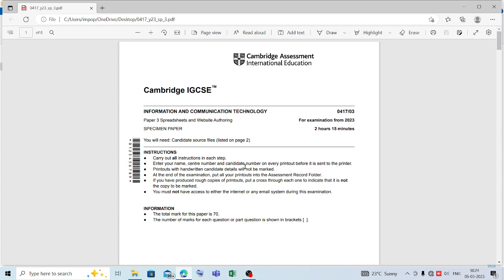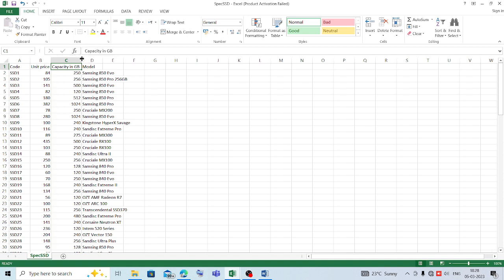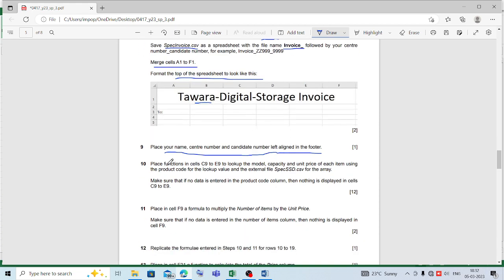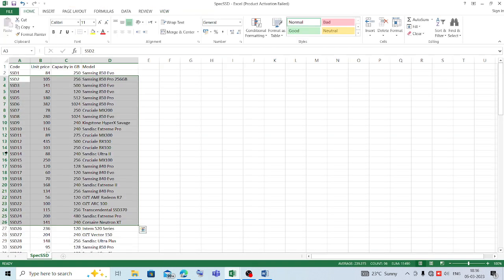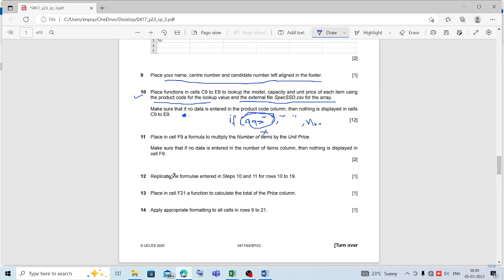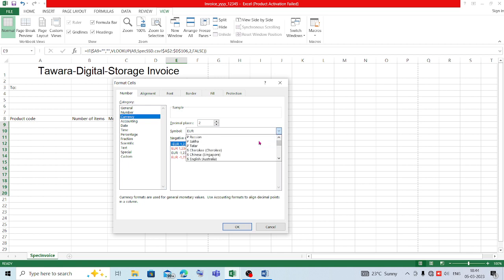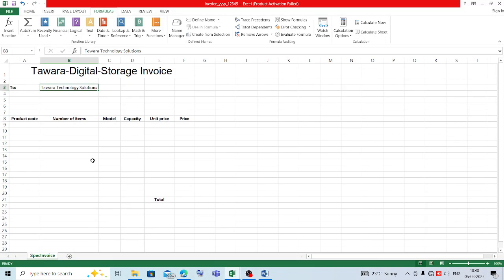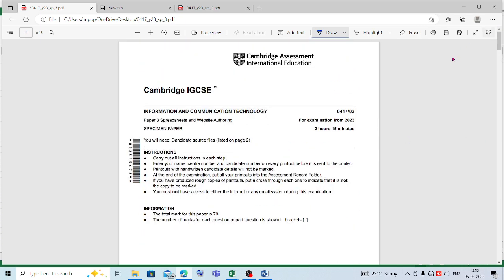SPREADSHEET ICT SPECIMEN PAPER 2023